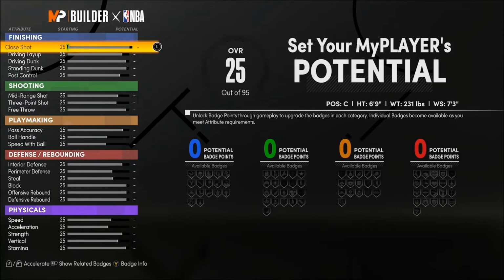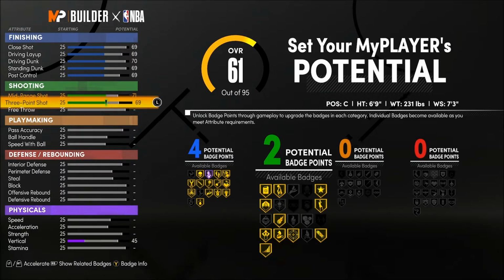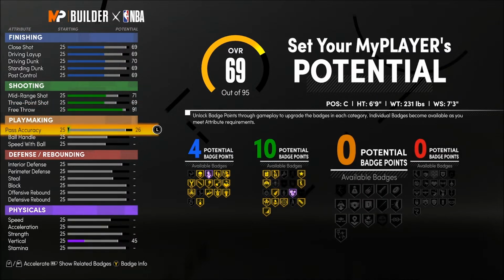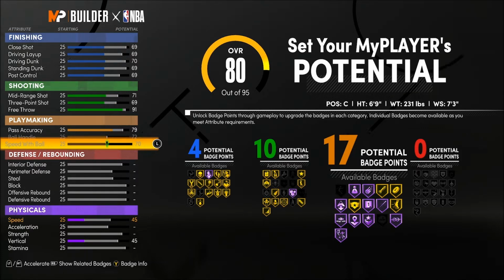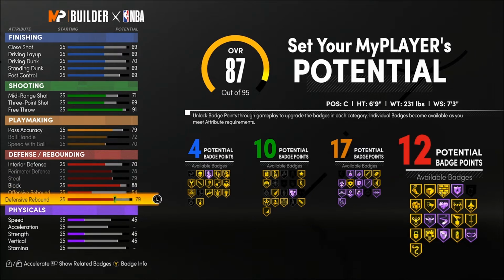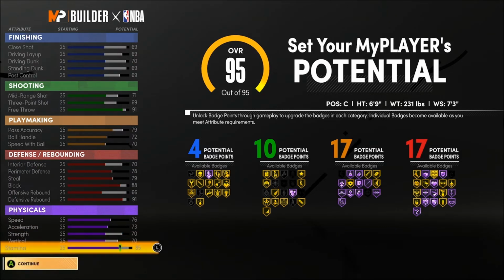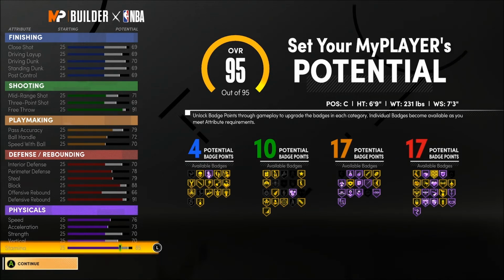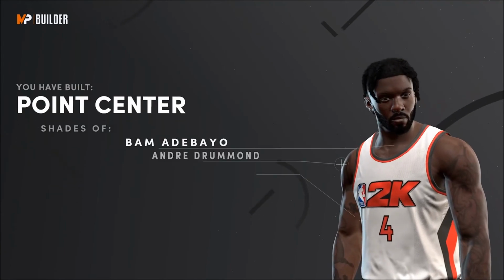"Point Center" Build on NBA 2K21 Next Gen!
Here's a blueprint on how to make a Point Center on Next Gen!
This build isn't the most competitive but it is extremely rare so have fun!